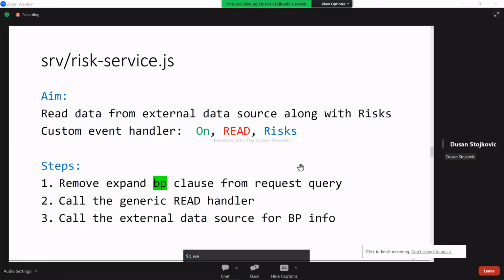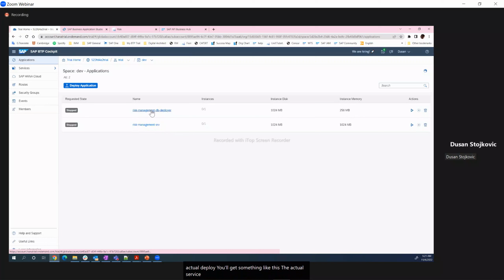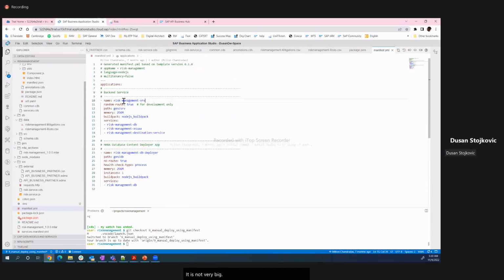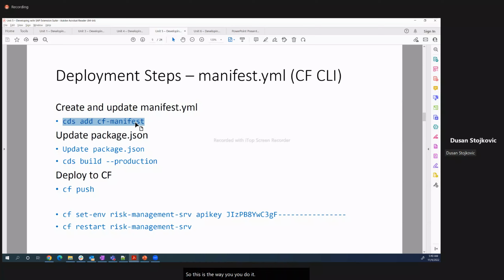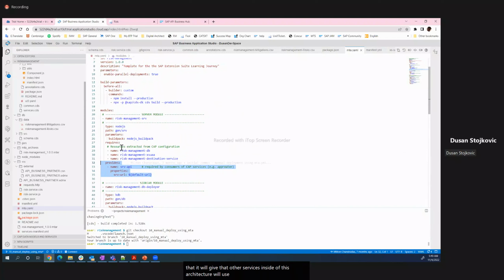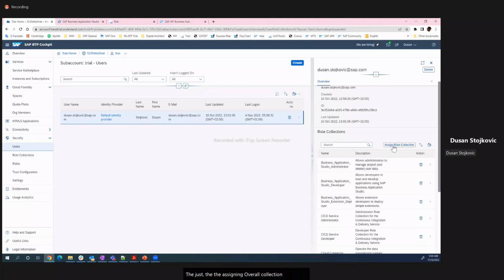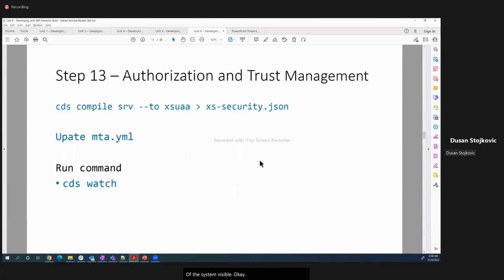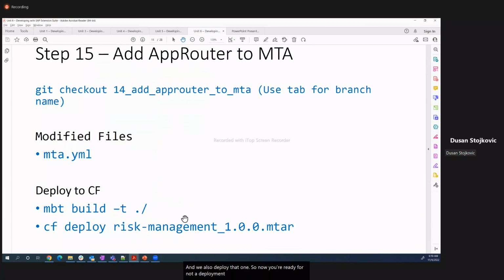Learning SAP Extension Suite part 5